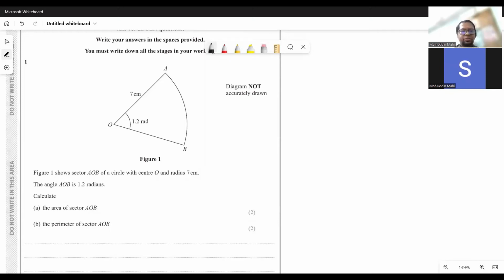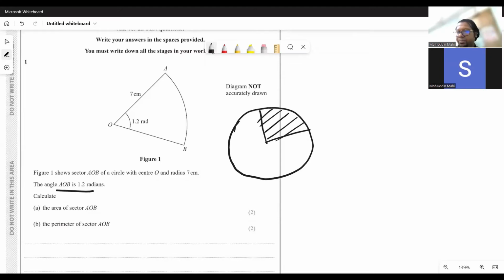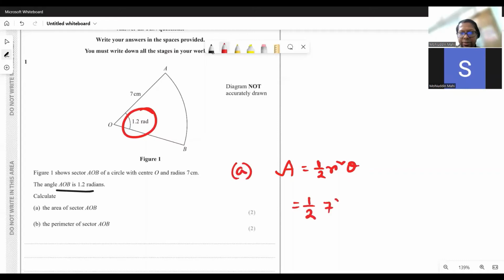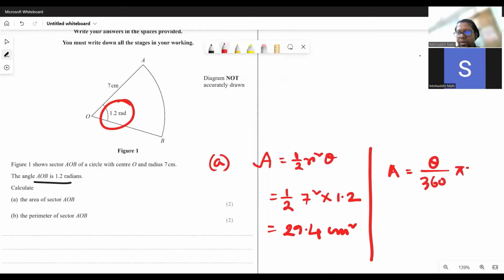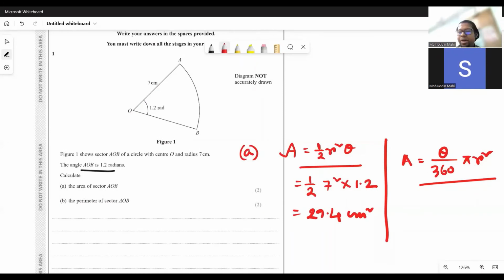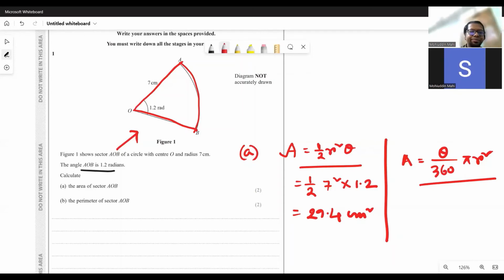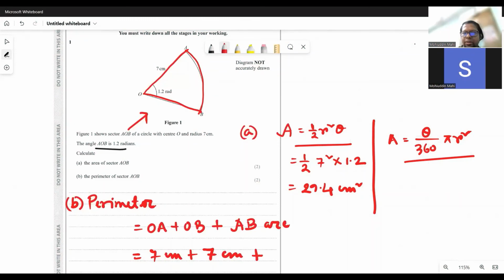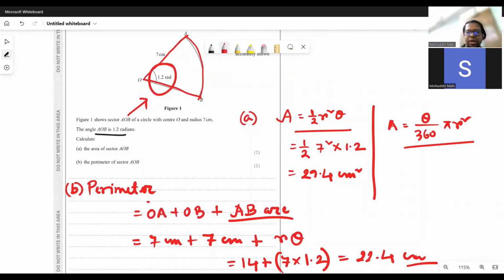Circular Measure | IGCSE-Further Pure Maths - P2 - 2022 - JAN - Q1 | Edexcel